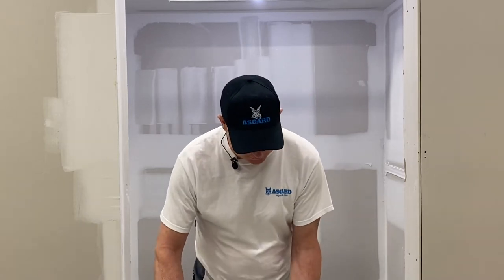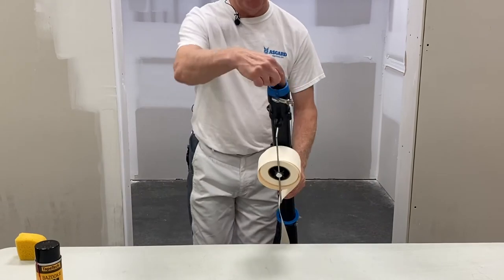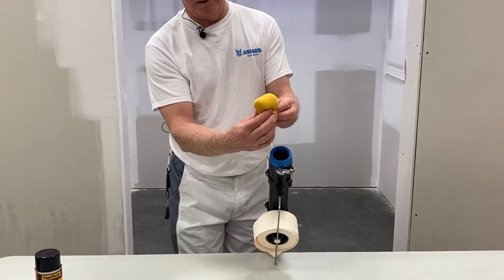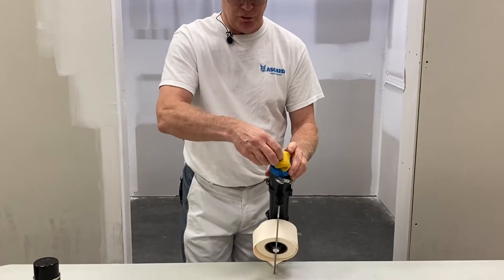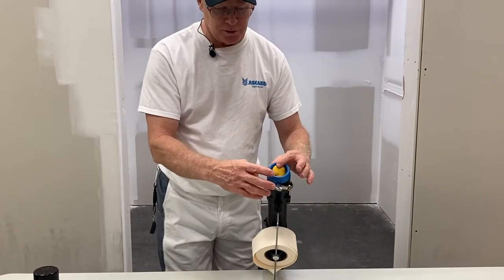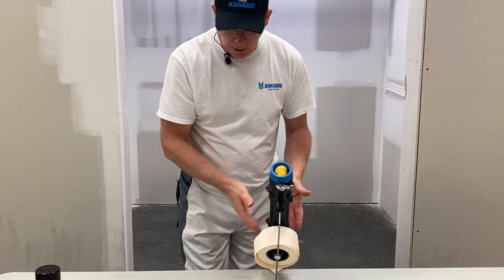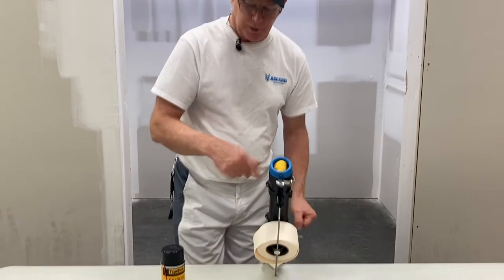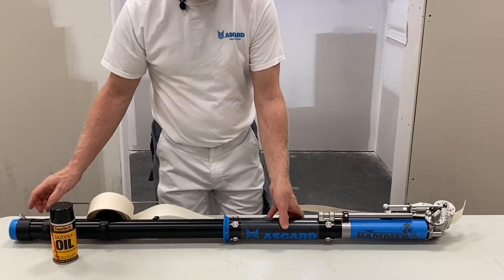Asgard Quick Tool Tips - How to keep the inside of your HAMMER™ Automatic Taper tube from drying out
Mark Wilson is here with a series of Quick Tool Tips for your Asgard Professional Drywall Finishing Tools. On this video, Mark shows you how to keep the inside of your Asgard HAMMER™ Automatic Taper from drying out.  For more information and to shop for Asgard Tools,